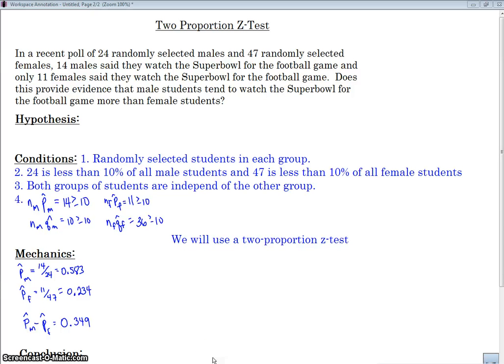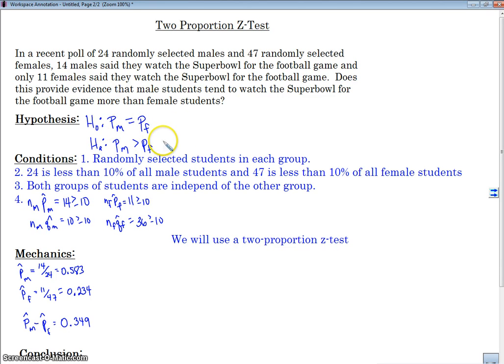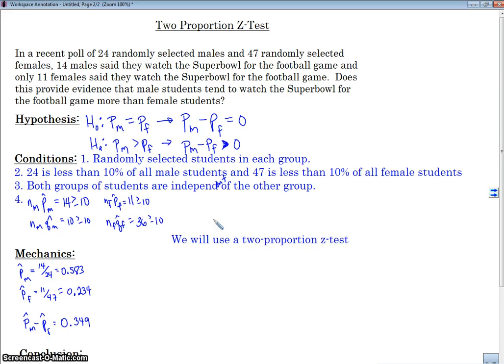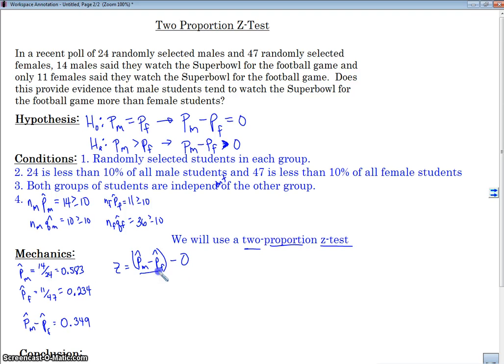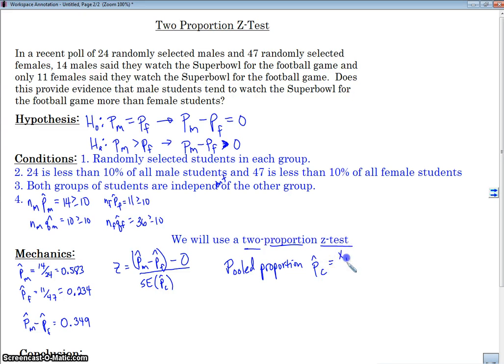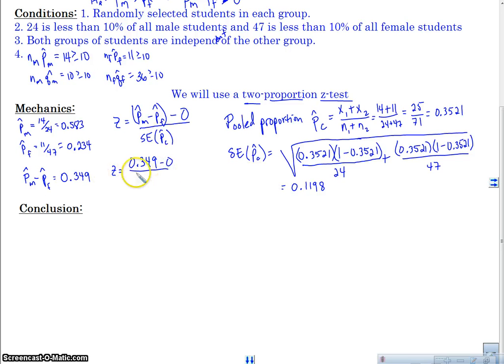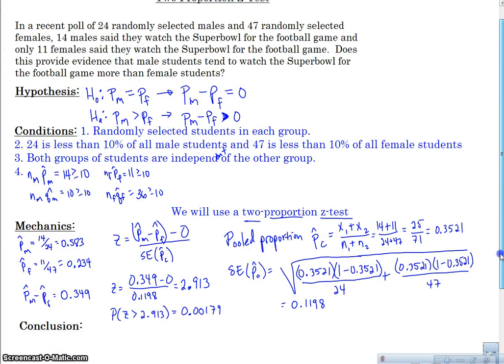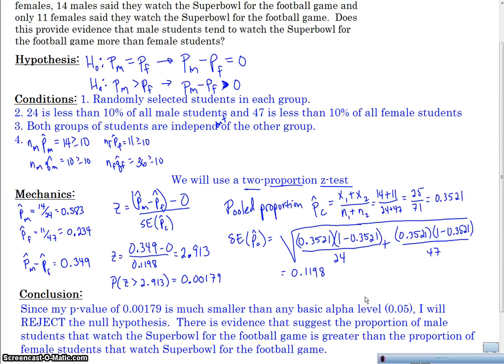Two Proportion Z Test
In this video, I go over an example of a two proportion z-test.  I also use the TI-Nspire to do the test.  AP Stats WSQ